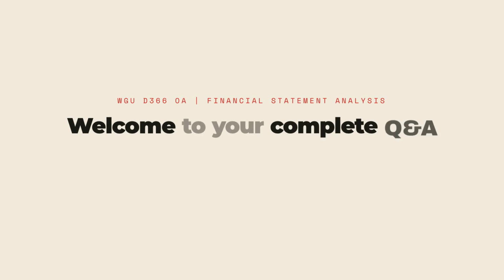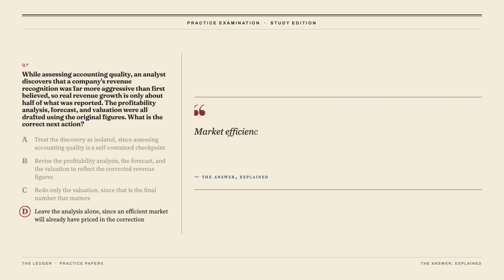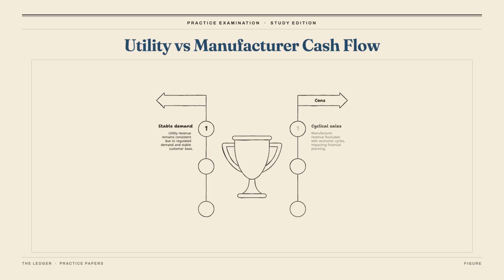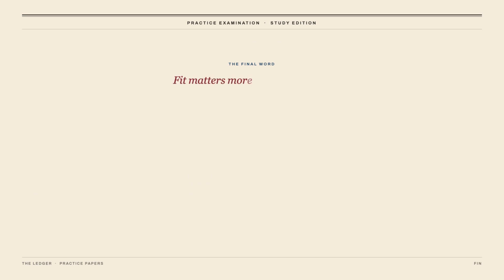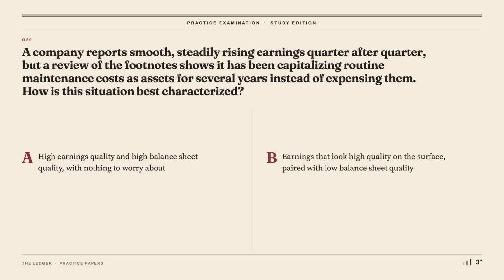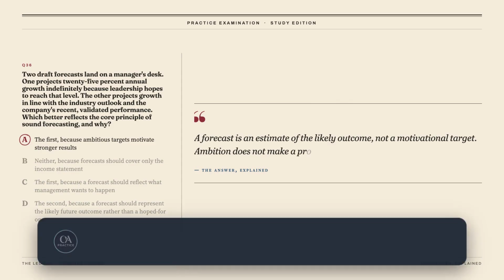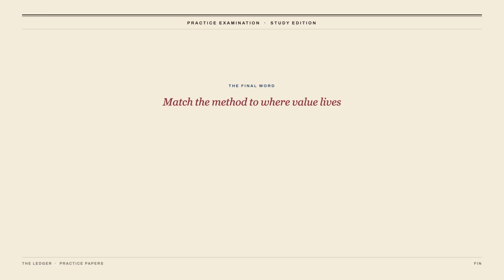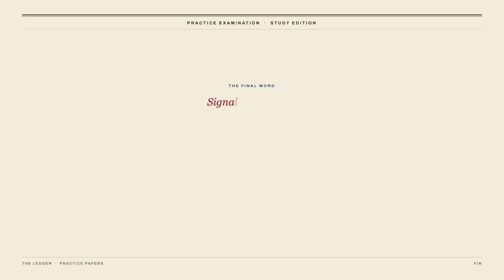WGU D366 OA Review Questions | The Six-Step Valuation Framework (Domain 1 Q&A)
The Financial Statement Analysis D366 exam from Western Governors University tests how well you can read a company's numbers and turn them into a real judgment about performance, risk and value. In this video, we walk through these practice questions and answers so you can master the four building blocks, the six-step analysis process, Porter's Five Forces and accounting quality. It is built for students preparing to work as analysts at U.S. accounting firms, banks and corporations, so you can walk into test day confident and pass the D366 on your first attempt.

In this video, we'll cover the key D366 topics you need to know:

🔸 The Four Building Blocks and Six-Step Process: Economics, strategy, financial statements and accounting quality as bodies of knowledge, versus the six ordered steps: identify industry economics, identify strategy, assess accounting quality, analyze profitability and risk, forecast, and value the firm, plus why the steps are interrelated and how an early correction flows forward.

🔸 Industry Economics and Porter's Five Forces: Threat of new entrants and barriers to entry, rivalry among existing competitors, threat of substitutes, bargaining power of suppliers and bargaining power of buyers, plus the economic attributes framework covering demand growth, cyclicality, capital intensity, concentration and cost structure, and value chain analysis.

🔸 Company Strategy Choices: Cost leadership versus differentiation and the financial fingerprints of each, degree of vertical integration with backward and forward integration, geographic diversification from domestic to multinational, and industry diversification from pure play to conglomerate, and how each choice reshapes margins, turnover and reported statements.

🔸 Accounting Quality: Compliance, Measurement Error and Bias: The difference between compliance and quality, faithful representation of economic performance and risk, unintentional measurement error from hard-to-estimate items like allowances and useful lives, versus intentional bias driven by bonuses, covenants, earnings smoothing and aggressive revenue recognition, and why compliance is a floor, not a ceiling.

🔸 Interpreting Numbers Against Industry Norms: Why a thin grocery net margin is normal while it would alarm in software, why high leverage is expected at a regulated utility but risky for a cyclical manufacturer, benchmarking against the right peer group, and reading ratios only after industry economics supply the yardstick.

Why does this matter? Passing D366 is a real step toward launching your career as a financial analyst, and the skills it certifies are exactly what U.S. employers expect. American accounting firms, banks and corporate finance teams hire people who can look past a clean-looking report, spot aggressive accounting and judge whether a company's numbers actually make sense for its industry. Master this exam and you prove you can do the work that hiring managers across the U.S. are looking for.

Want extra reps before test day? Check out the free practice questions and timed exams linked above and put your knowledge to the test.

New videos drop every week to help you reach your goal!

Here are 10 key topics covered in the video:

1. Six step framework (0:15-0:19)
2. Industry level economics (1:45-2:12)
3. Building blocks vs steps (14:08-16:06)
4. Interrelated analysis steps (23:25-24:34)
5. Value chain analysis (34:11-36:59)
6. Porters five forces (58:01-1:01:06)
7. Strategic differentiation choices (1:10:03-1:11:05)
8. Accounting quality assessment (1:35:34-1:38:58)
9. Financial statement ratios (1:44:45-1:46:23)
10. Valuation methods families (21:09-21:30)